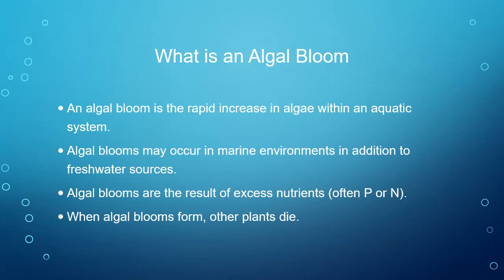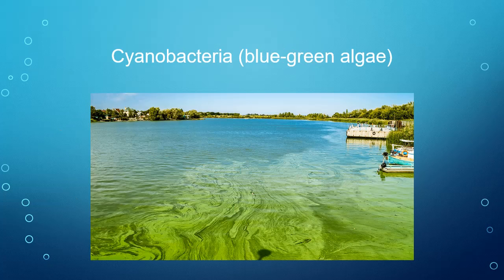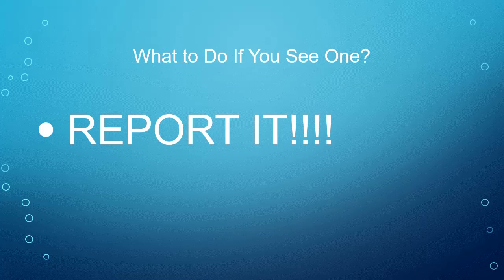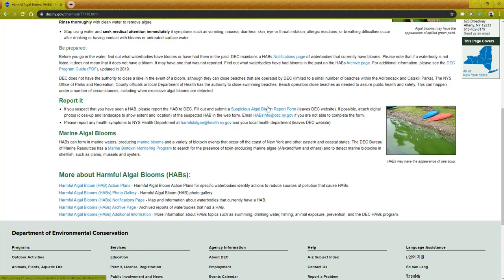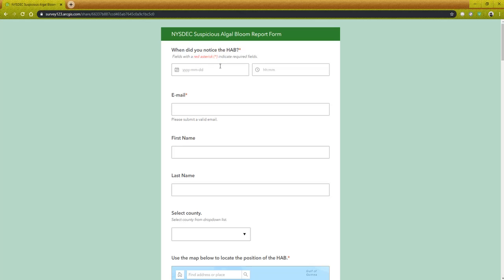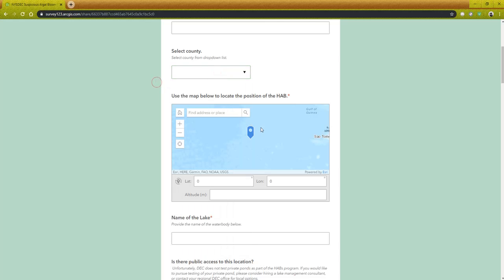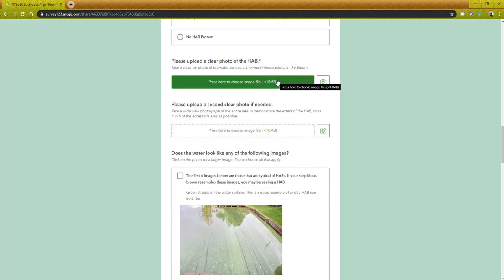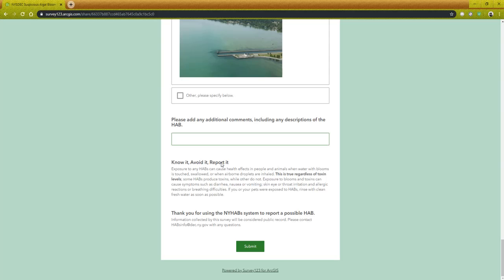Harmful Algal Blooms and How to Report One - HABs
Information on a Harmful Algal Bloom (HABs) and how to report it to the Department of Environmental Conservation.